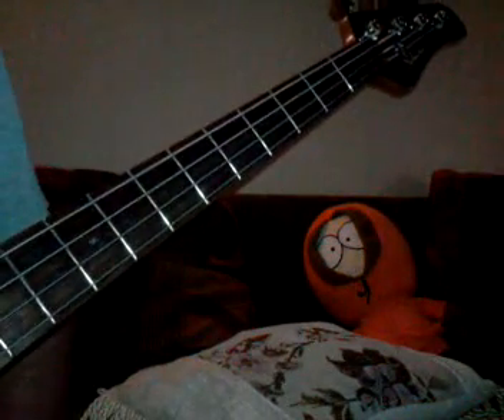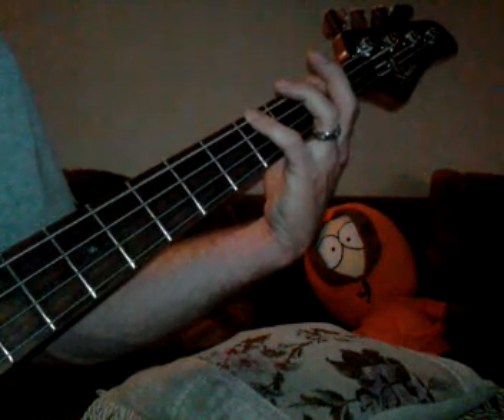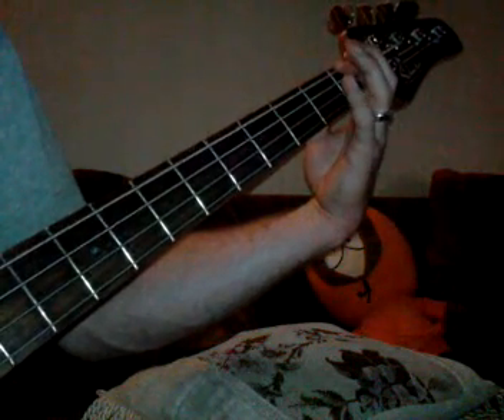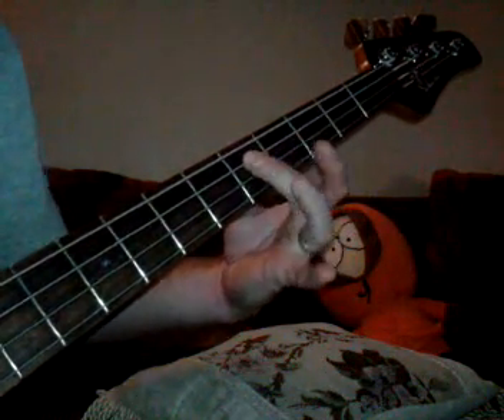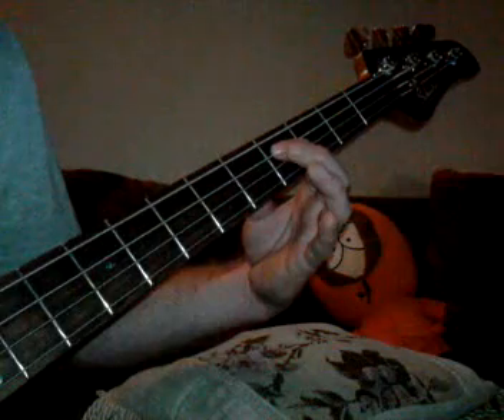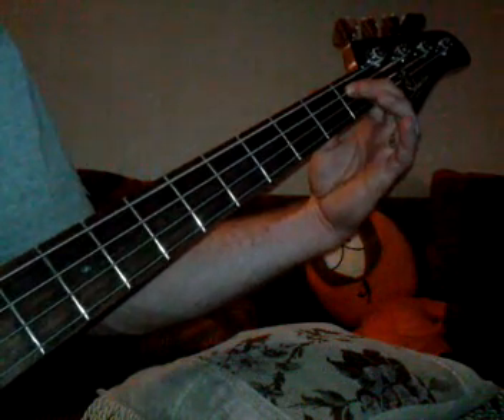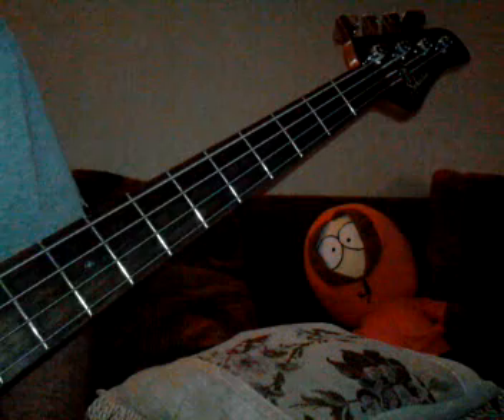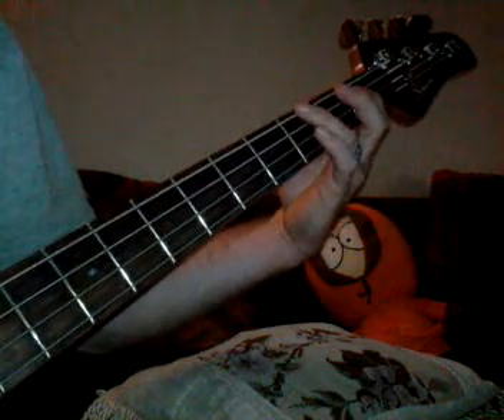How to play another one bites the dust on bass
How to play another one bites the dust on bass (lesson) This video is done in the key of F. This song is done in the key of F in his recording. This is how you can play it if you do not want to adjust your tune down your bass.